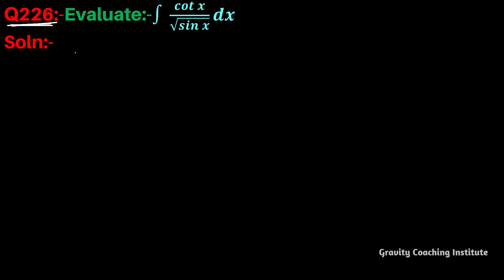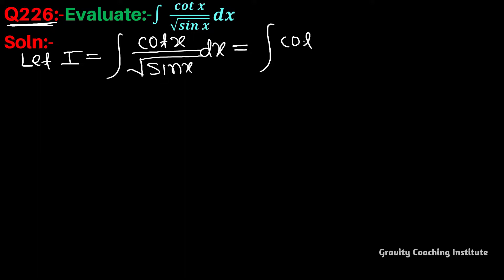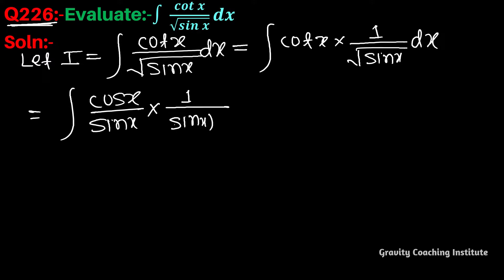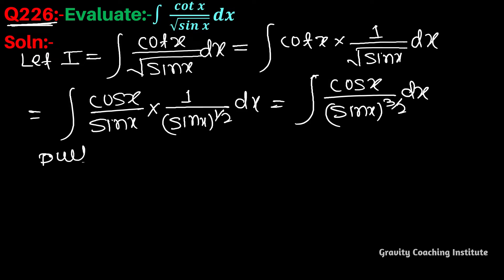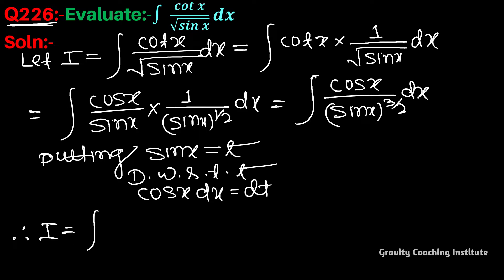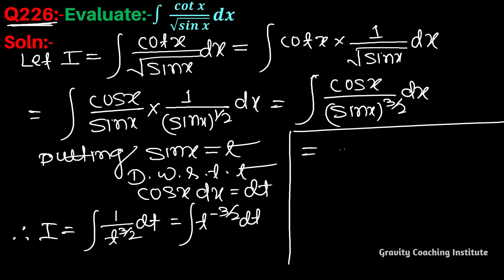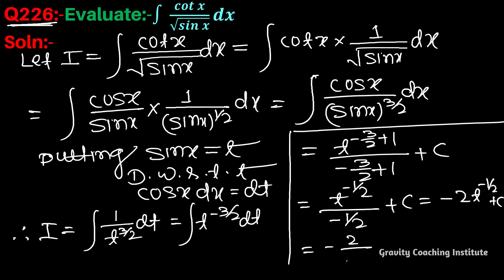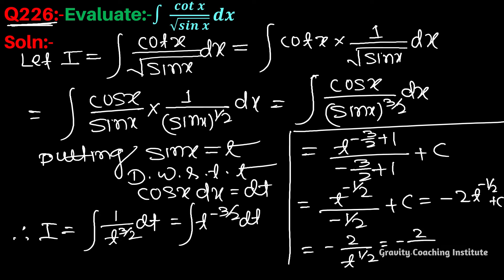Q226 | ∫ cot⁡x / √sin⁡x dx | Integral of cot x by square root sin x | Integrate cot⁡ x / √sin⁡ x